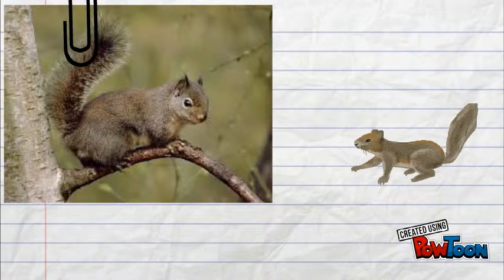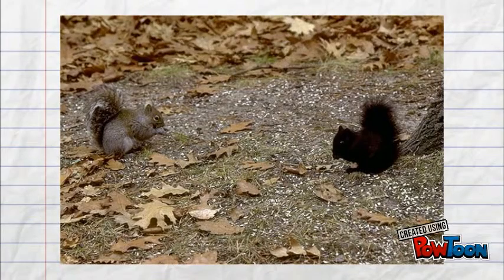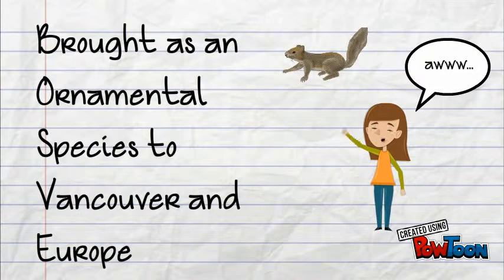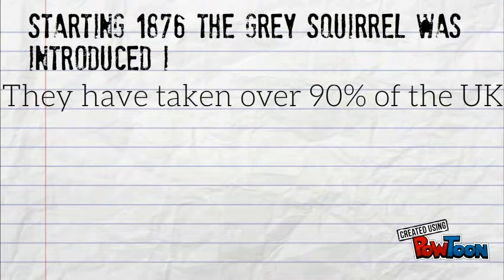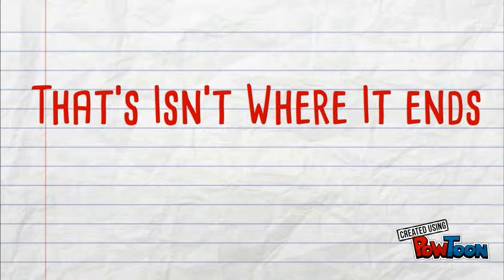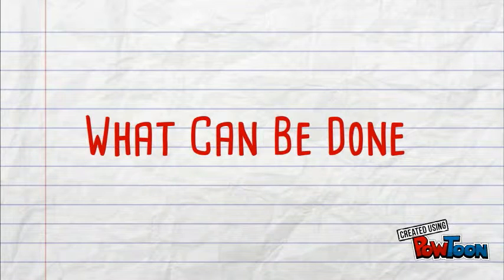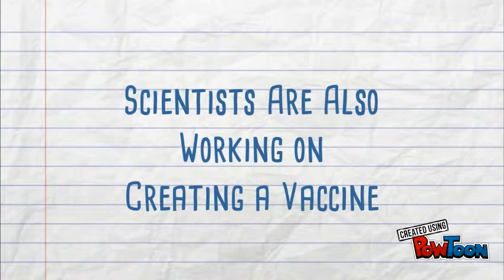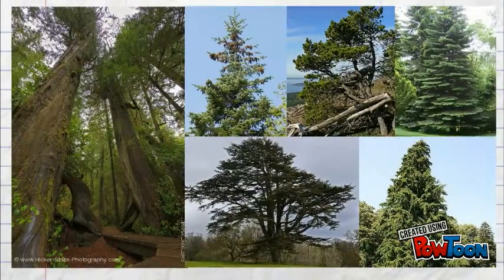Sciurus Carolinensis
Invasive Species- Eastern Grey Squirrel-- Created using PowToon -- Free sign up -- Create animated videos and animated presentations for free.  PowToon is a free tool that allows you to develop cool animated clips and animated presentations for your website, office meeting, sales pitch, nonprofit fundraiser, product launch, video resume, or anything else you could use an animated explainer video. PowToon's animation templates help you create animated presentations and animated explainer videos from scratch.  Anyone can produce awesome animations quickly with PowToon, without the cost or hassle other professional animation services require.